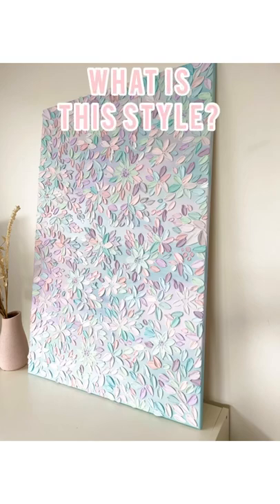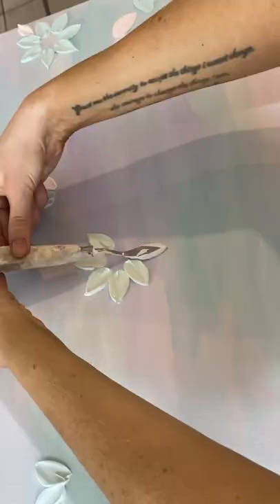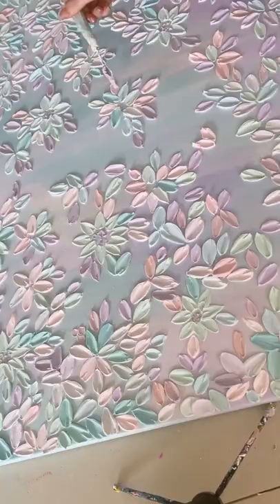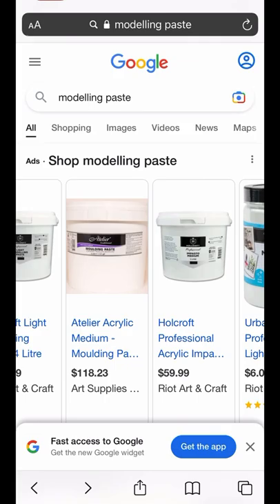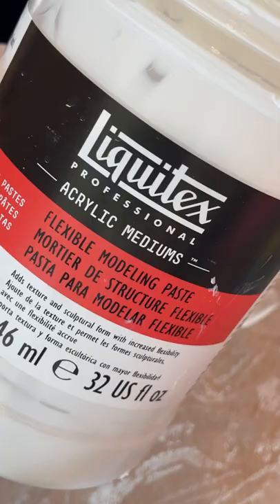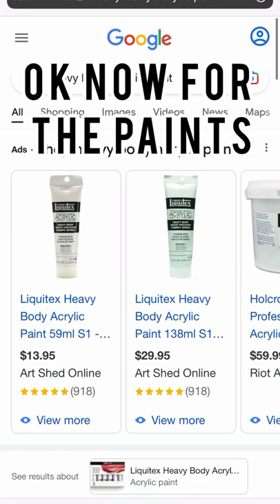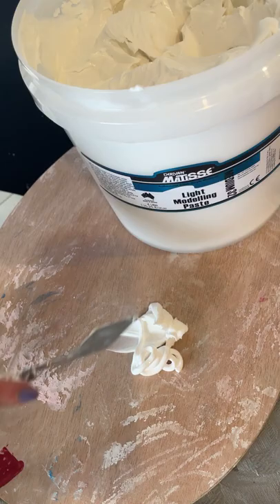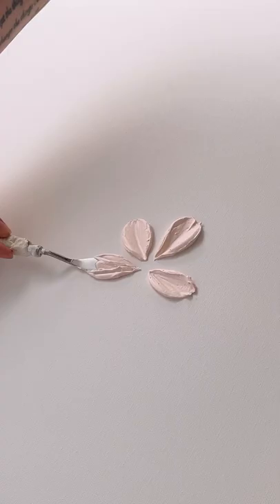Textured petal Impasto painting for beginners- how to! What to use to achieve this beautiful style!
How to create these beautiful textured petal paintings we are all seeing everywhere on Instagram and Pinterest lately!

A break down of the exact products I like to use and examples of what else can be used to achieve this fun look.